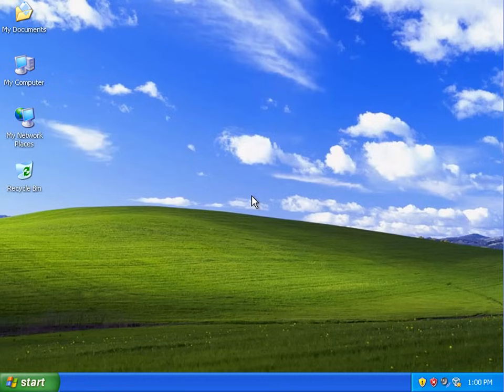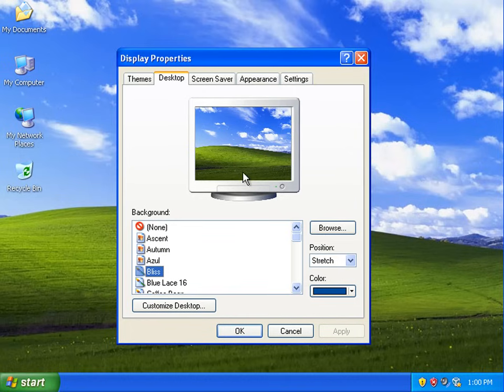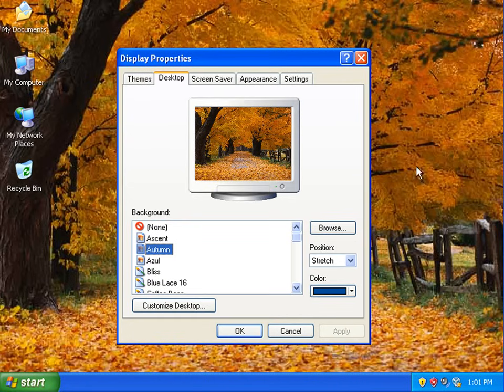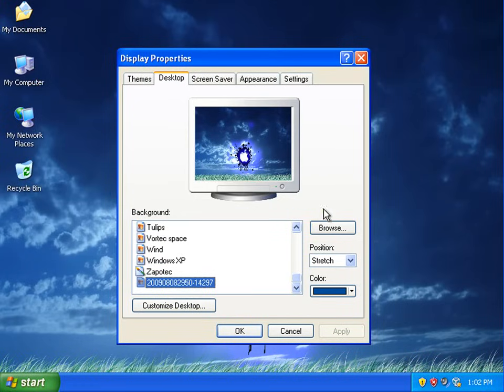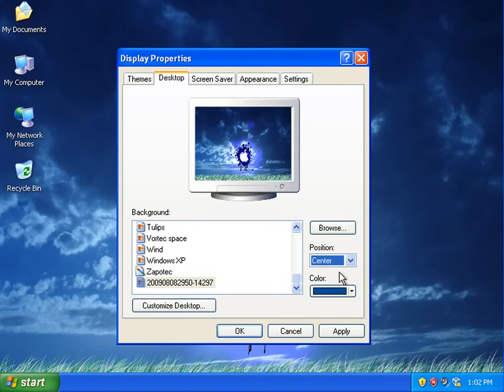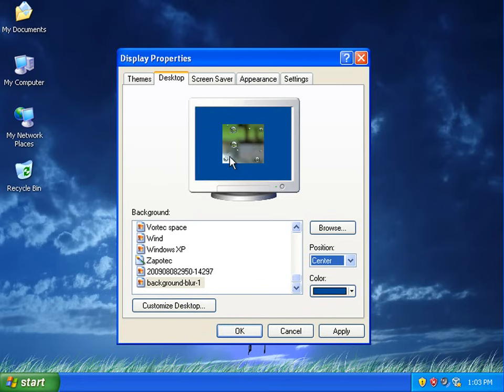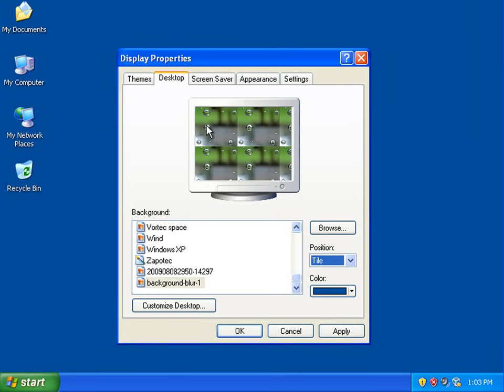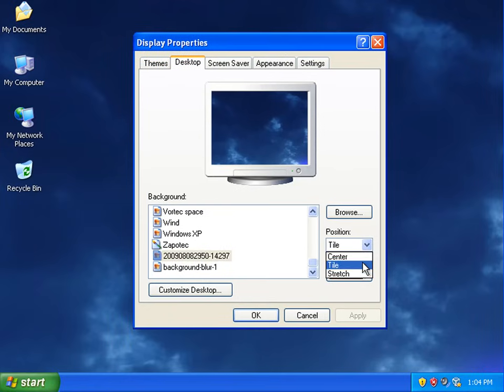How to Change the Background Image (Beginner Tutorial, Windows XP)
shows users how they can change the background image (or wallpaper) in Windows XP. It is intended for beginners only, and advanced or expert users may find the information in the video too simple for their use.